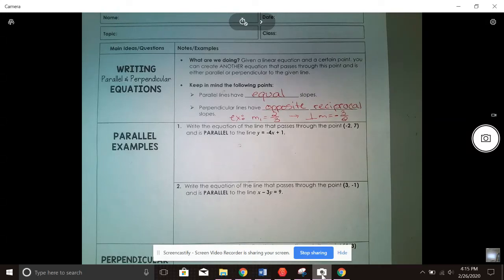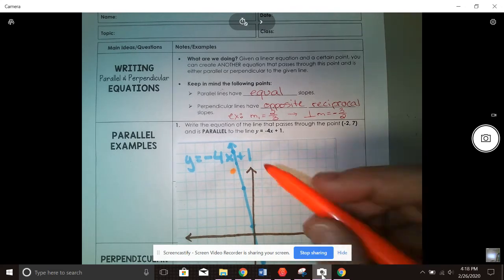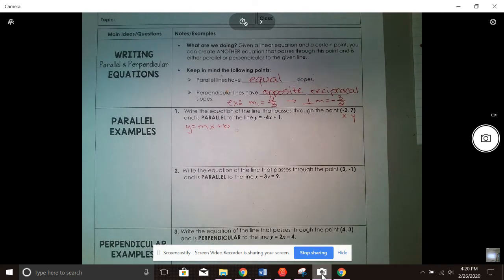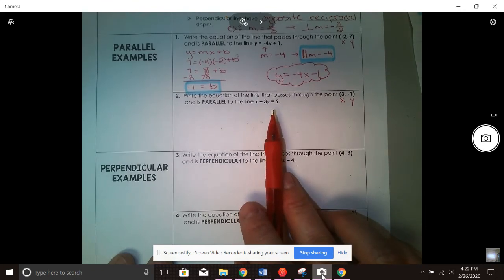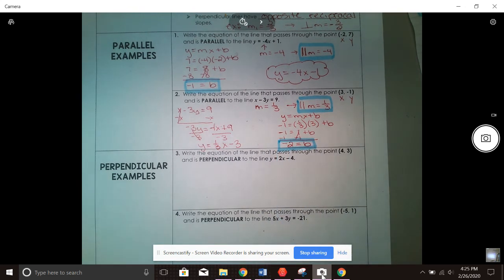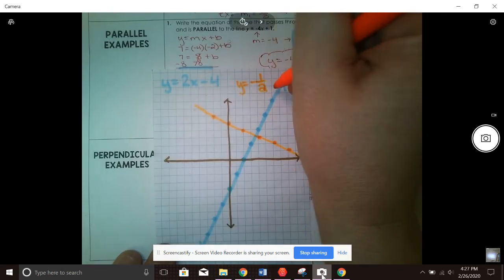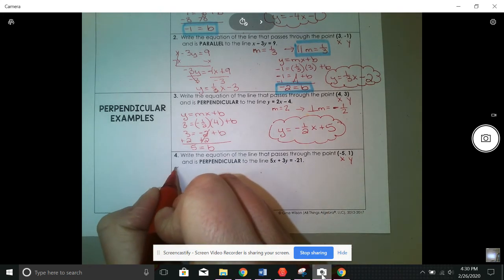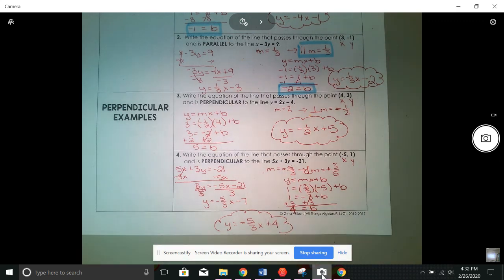Writing Equations of Parallel and Perpendicular Lines